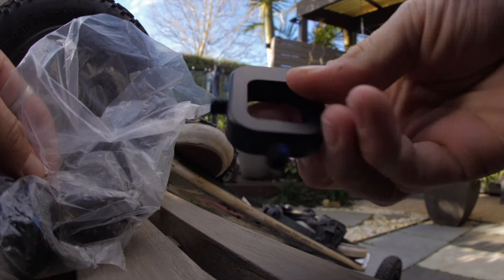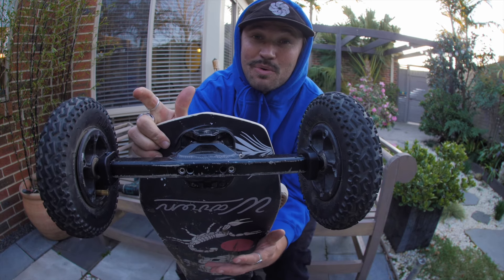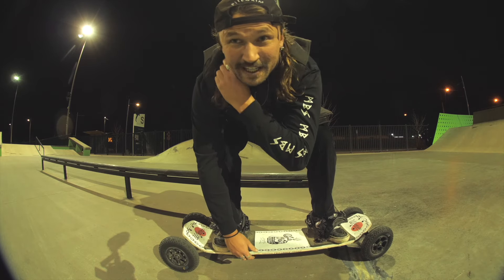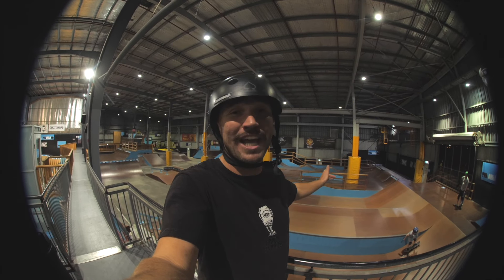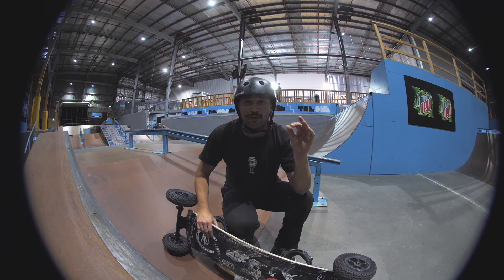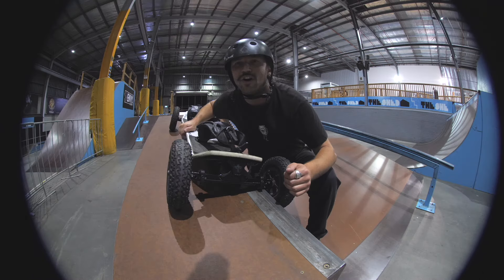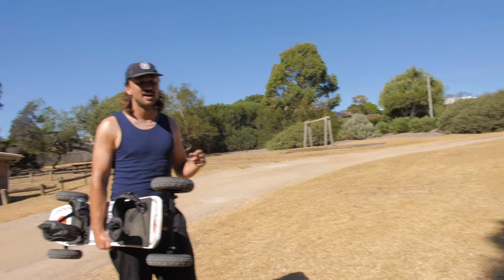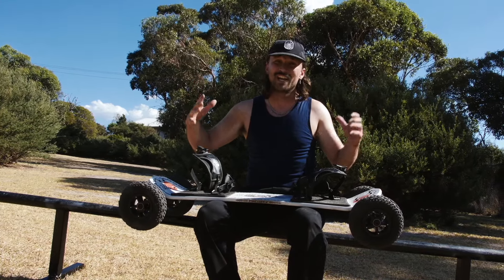Could this new part improve your Mountainboarding? ( The R&D Process )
Featuring @dylanwarren